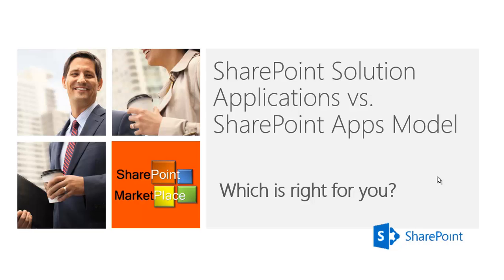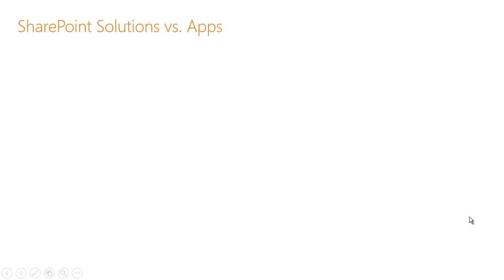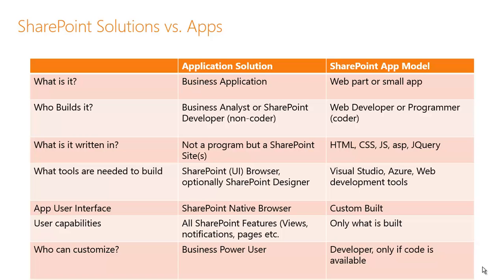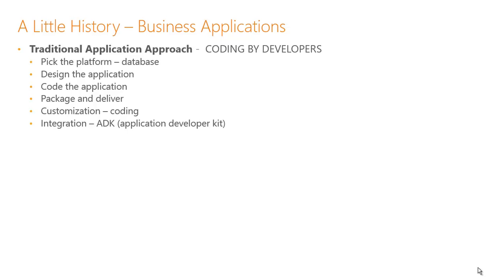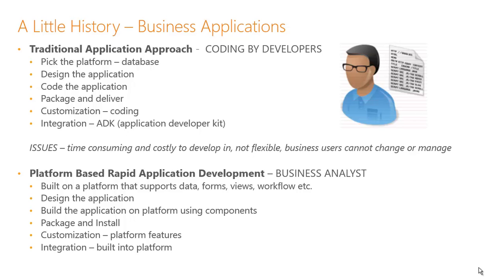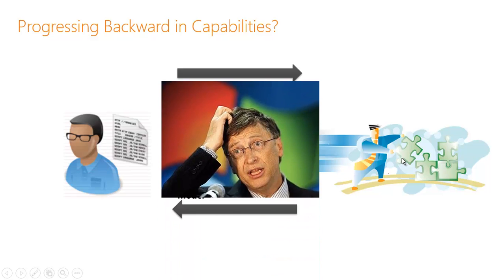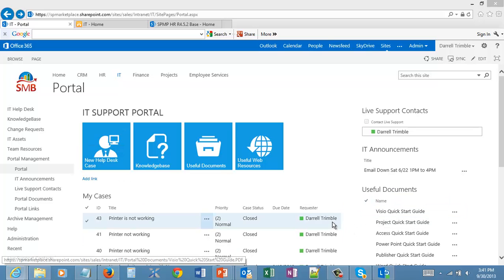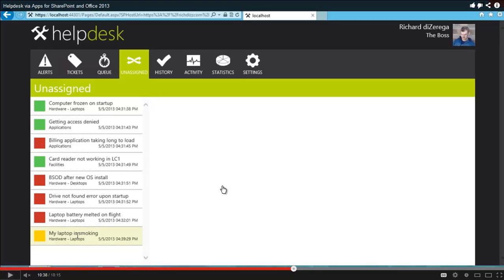SharePoint Apps vs. SharePoint Solutions/Templates - SP Marketplace Business Solutions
Confused about SharePoint Apps vs. SharePoint Solution Applications?  Both have their place in your deployment.  This video discusses the applications approaches